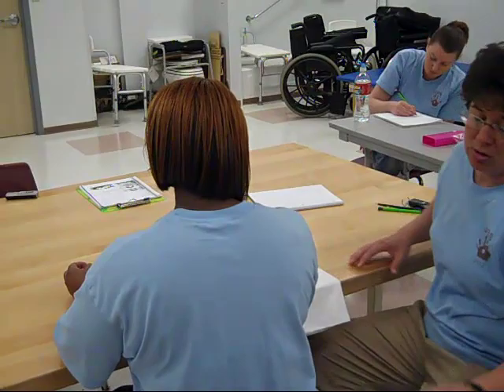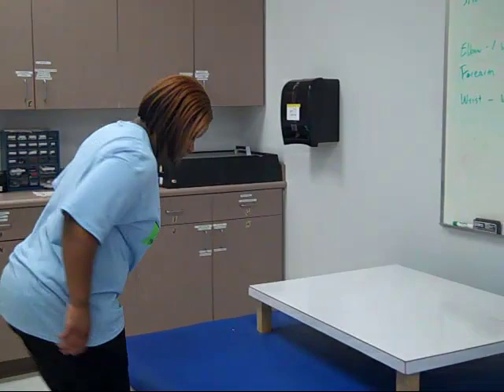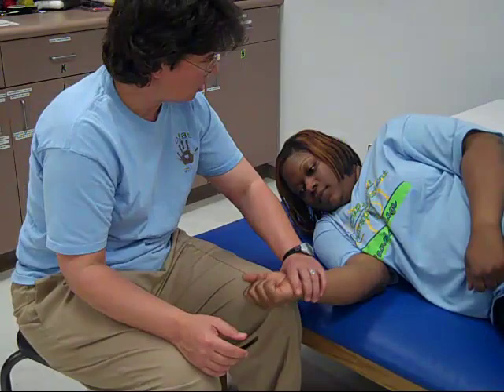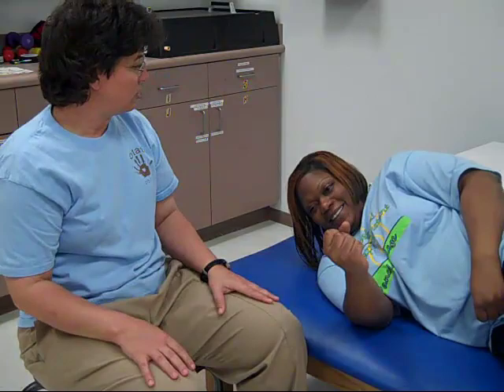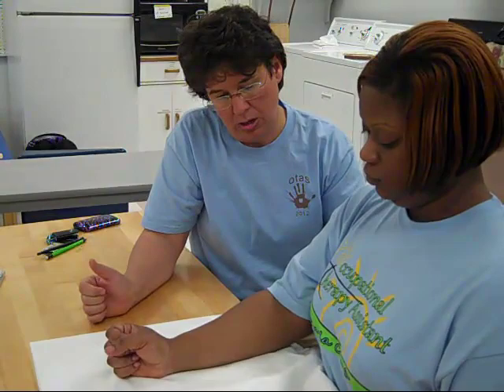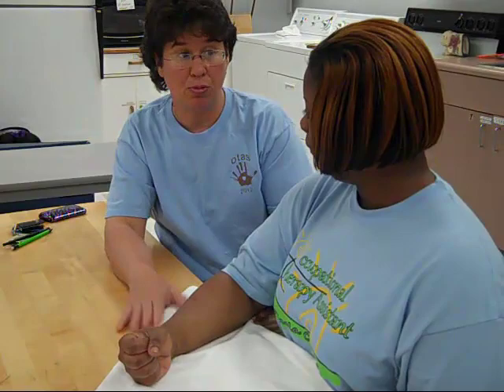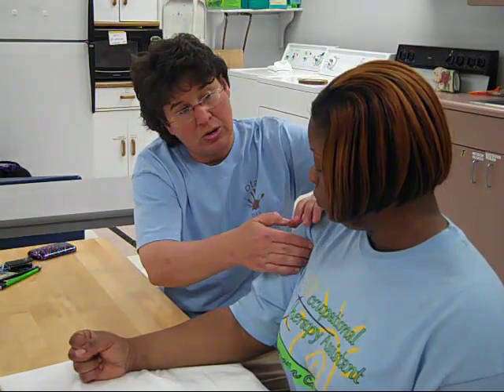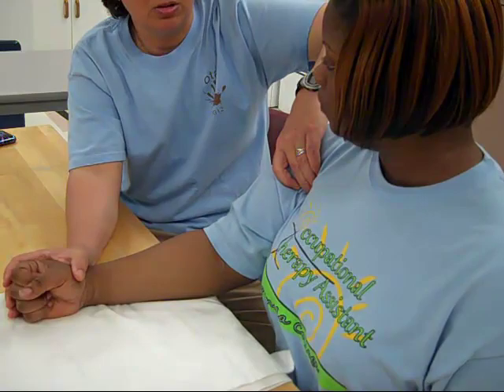shoulder internal rotation.mp4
For Panola College OTA students learning about manual muscle testing.